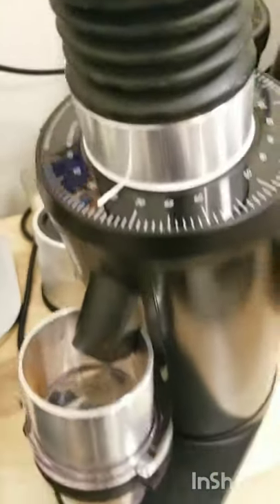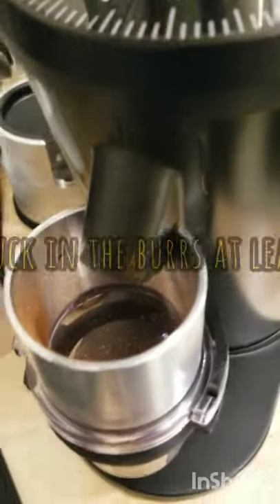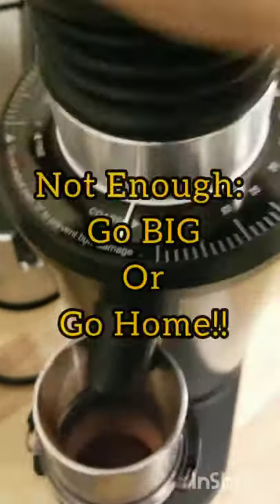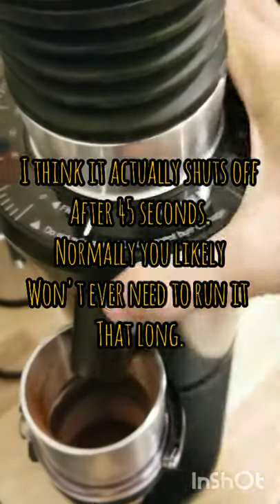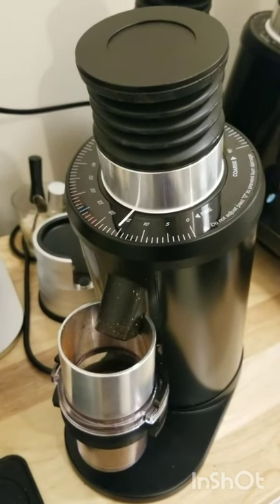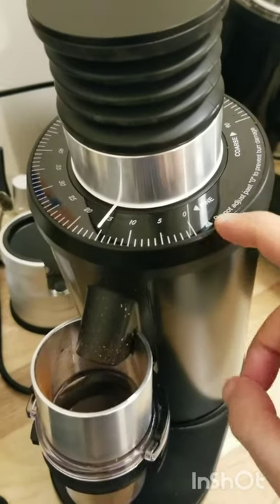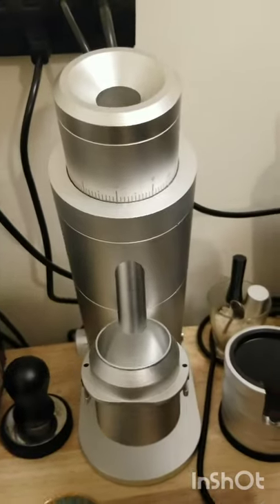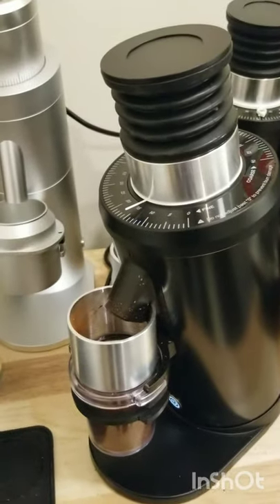DF64 Single Dose Grinder Switching from Coarse Back To Espresso Issue Fix. Burr Touching Issue Fix.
Update: Most people seem to agree it's not actually burrs touching so don't be alarmed. It's just a coffee particle stuck somewhere and you can push / grind your way through it, eventually it will go away, BUT  like to clear it out first, just in case. It also sounds nicer without it happening!

For most coffee grinders it is a real test of its capabilities going from one type of grinding like coarse for pour over to espresso and back, and usually they are better or more suited to one type over the other.
The Df64 despite its quirks is a pretty good and relatively low cost and versatile option.

I found with SSP burrs (even high uniformity 'espresso burrs)' you can get really great results at coarser brew methods but stock italmill burrs are fine for espresso. Both stock and the two SSP burr options are all relatively high clarity low body profiles which excels for revealing light roasted coffee notes.

Option-O and SSP may have some new burr options coming out for this and other similar 64mm burr grinders soon. Exciting times!